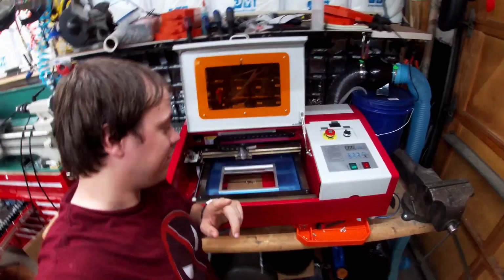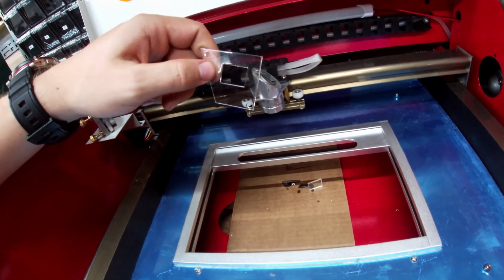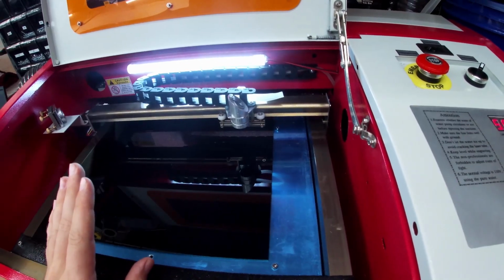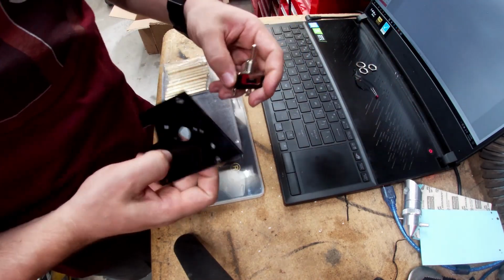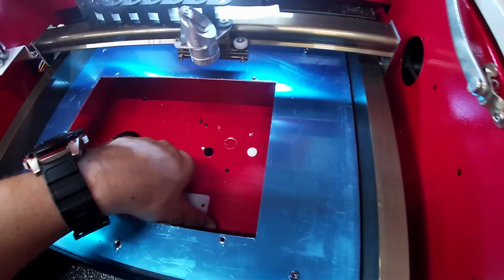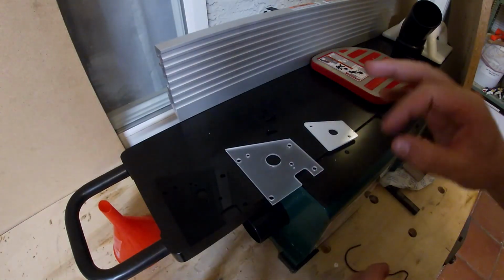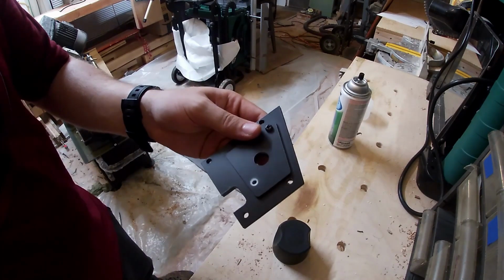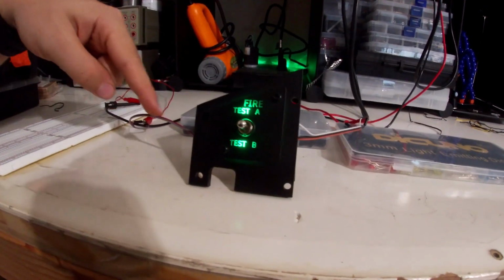F/A-18C Cockpit Build - EP-18 - Fire Test Panel Did I Break The Laser Cutter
We're live on discord! Come join us for some flying fun!